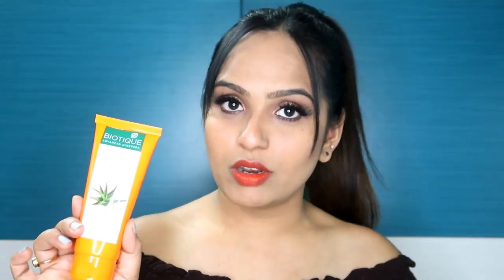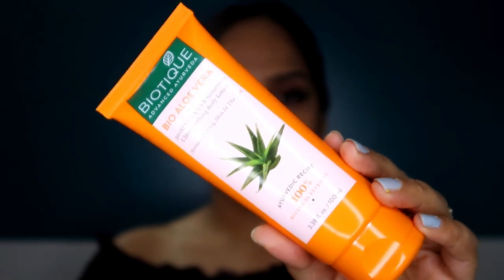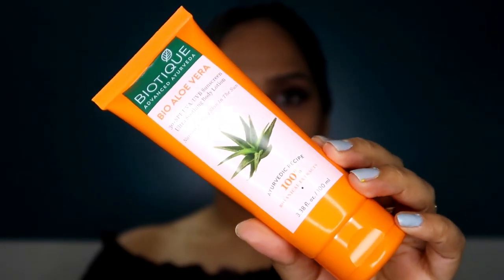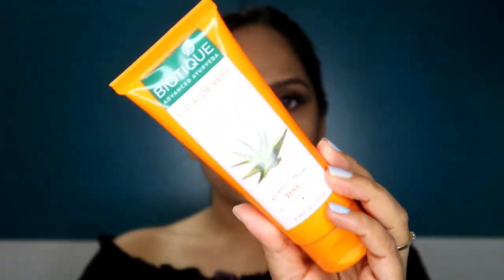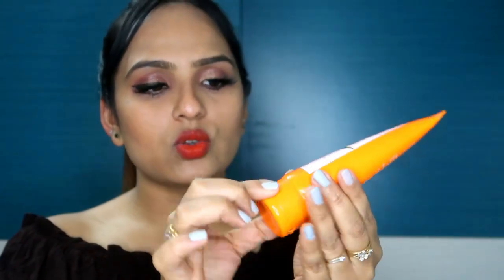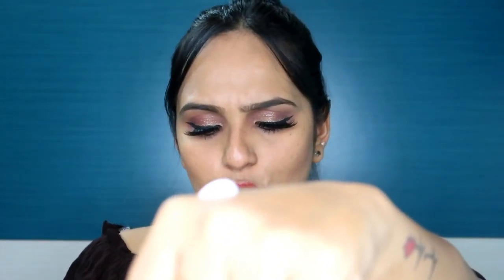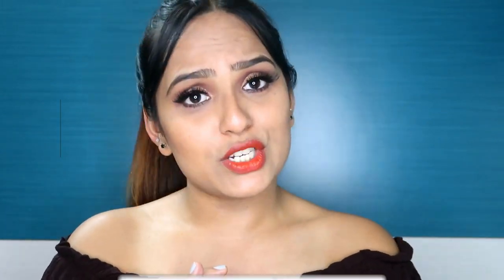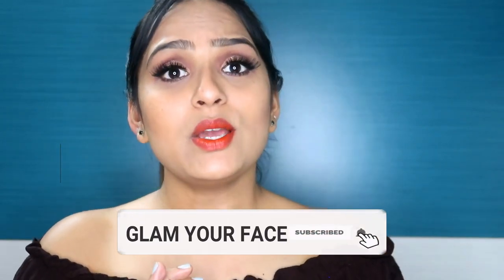Biotique Bio Aloe Vera Face Lotion SPF 30+ UVA/UVB Sunscreen WORTH 👍 OR NOT👎 ? GLAM YOUR FACE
PURCHASE LINKS-Biotique Bio Aloe Vera Ultra Soothing Face Lotion SPF 30+ UVA/UVB Sunscreen

* PHOTRON TRIPOD

* BOYA MICROPHONE